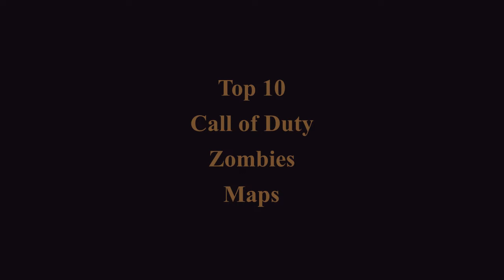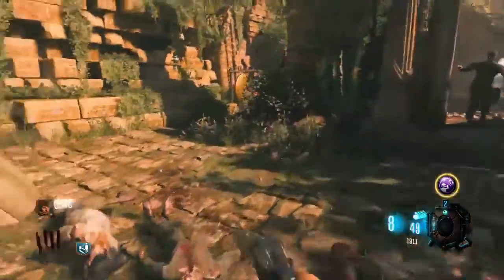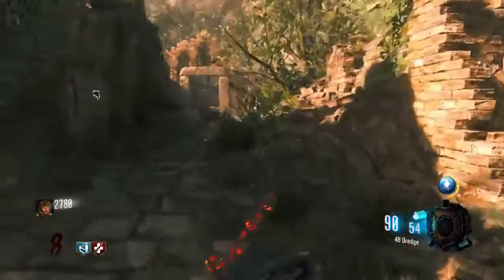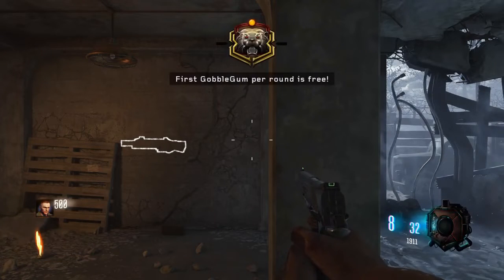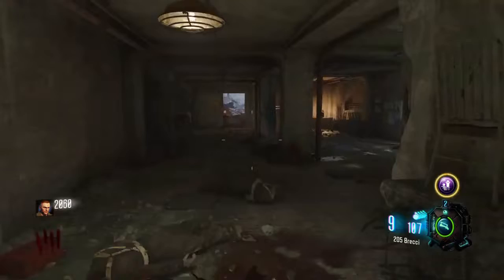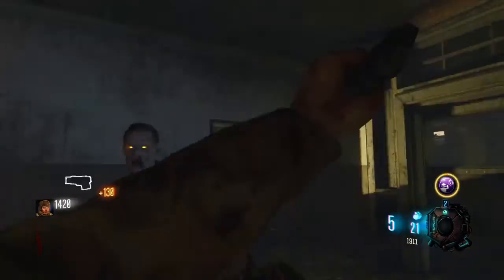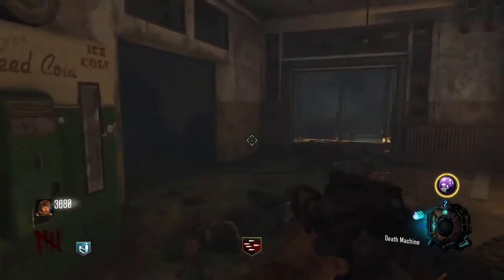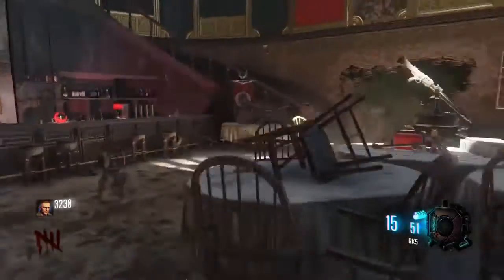Top 10 Call of Duty Zombies Maps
Welcome to a Halloween top 10 video! This is for the top Call of Duty zombies maps from worst to best. Hope you enjoy!